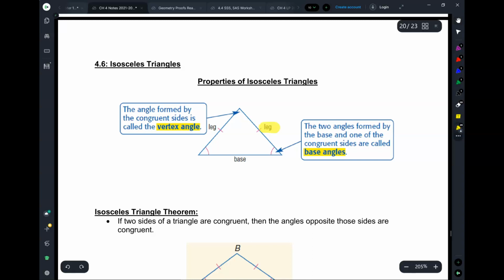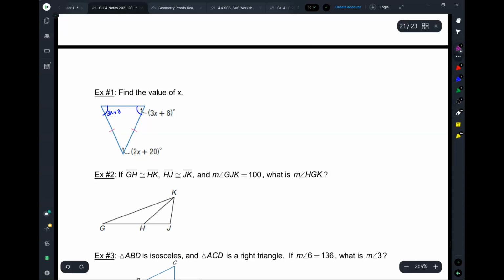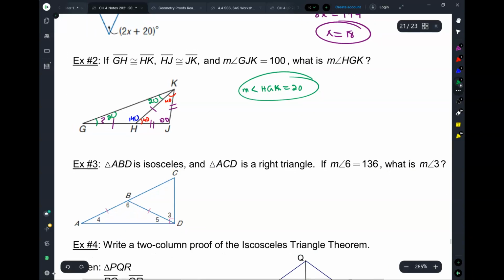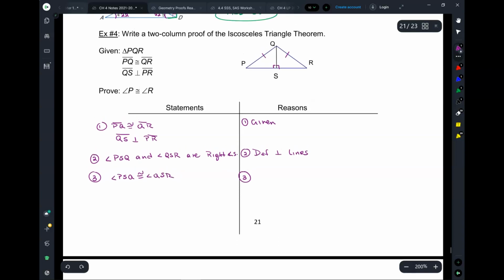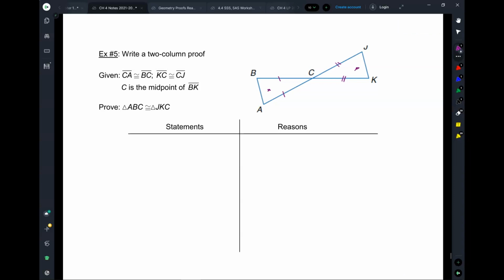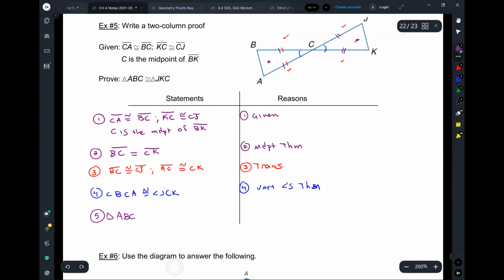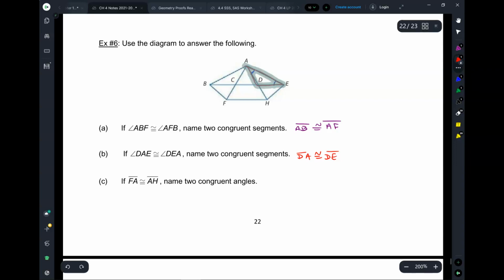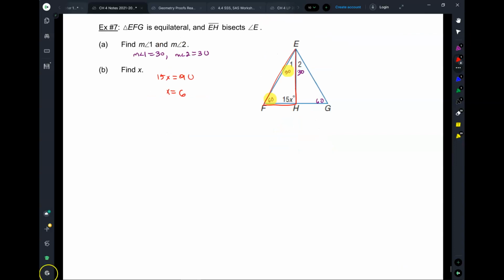Geom Hon 4.6